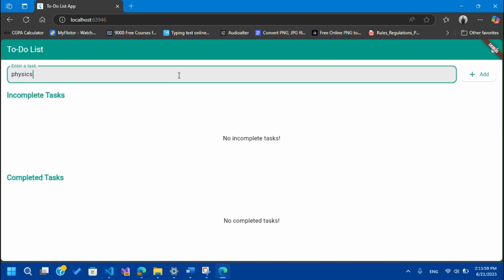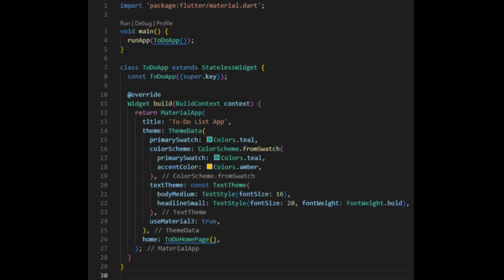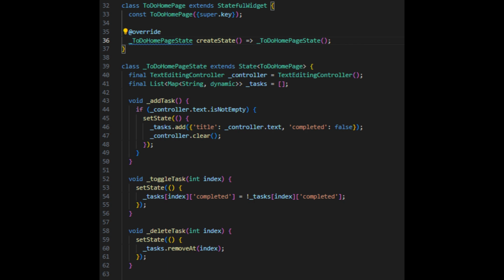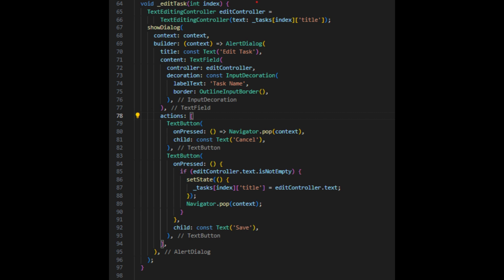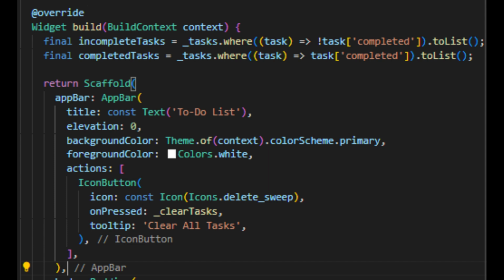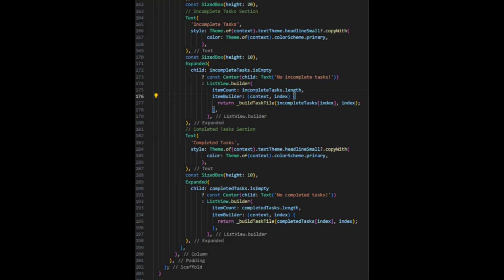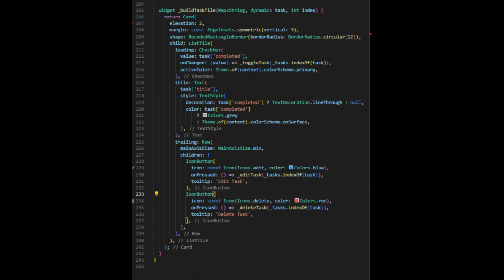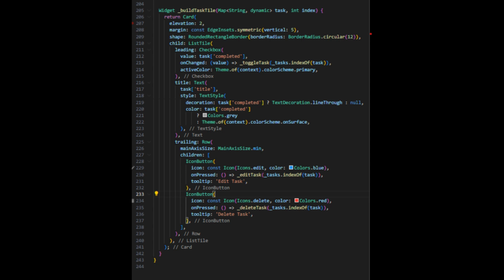Build a Complete To-Do List App in Flutter | Full Tutorial for Beginners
🎯 Build a To-Do List App in Flutter | Flutter with ZT
Welcome to Flutter with ZT! In this beginner-friendly Flutter tutorial, we’ll walk you through building a fully functional To-Do List app from scratch. By the end of this video, you’ll have a clean and responsive app with all the essential features to manage your tasks like a pro!
✅ What you’ll learn in this video:
• How to separate completed and incomplete tasks
• How to add, edit, and delete tasks
• How to clear all tasks with one button
• How to use stateful widgets and manage task states
• Flutter UI design tips using Material widgets
📂 Source Code:
💬 If you have any questions, feel free to drop them in the comments. I’ll be happy to help!
📌 Don’t forget to:
📱 Whether you're just getting started with Flutter or looking for hands-on practice, this project is a great way to build and sharpen your skills. 🚀